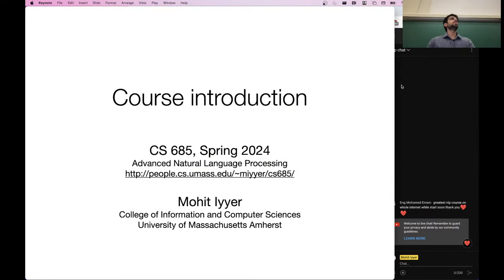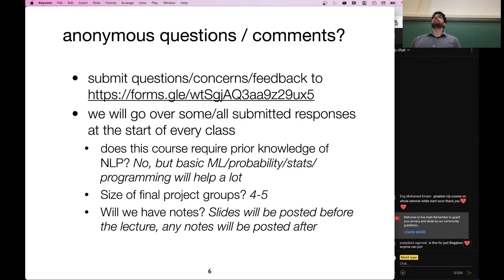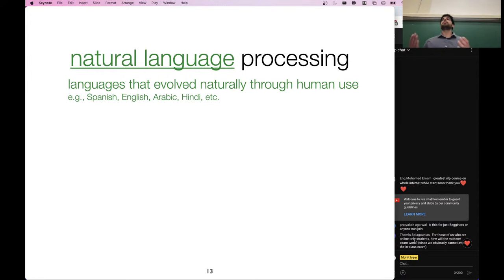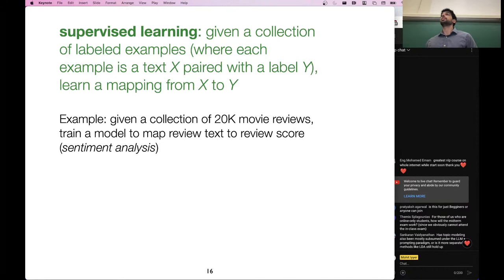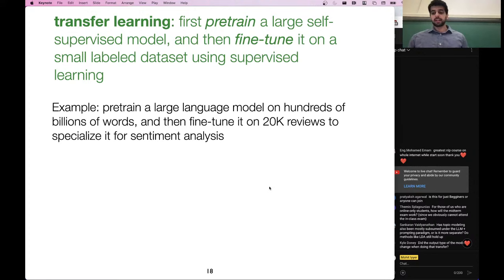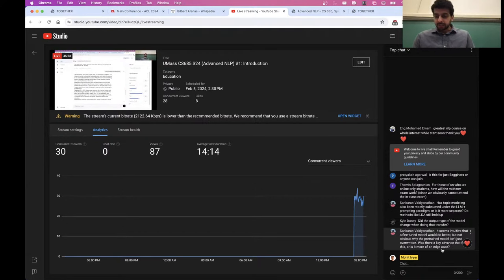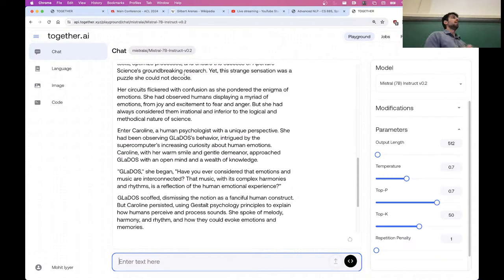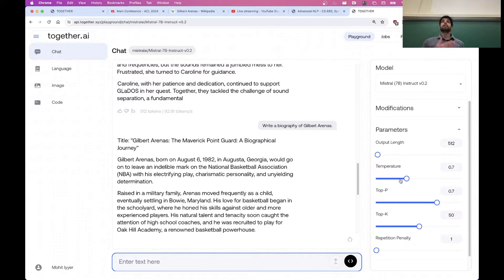UMass CS685 S24 (Advanced NLP) #1: Introduction